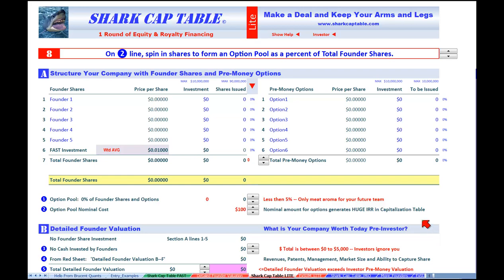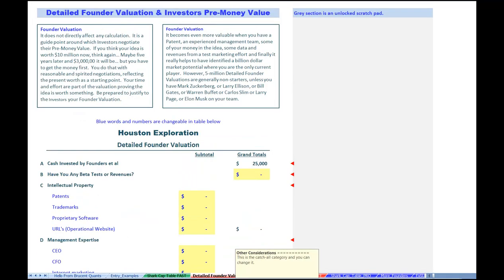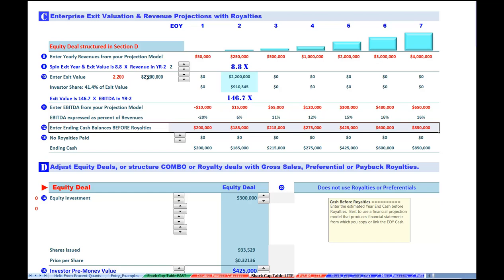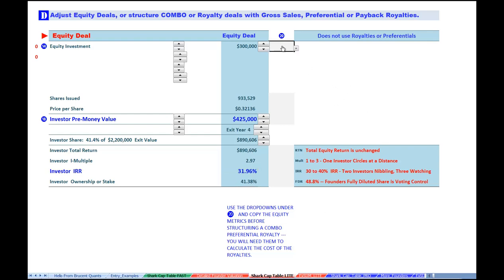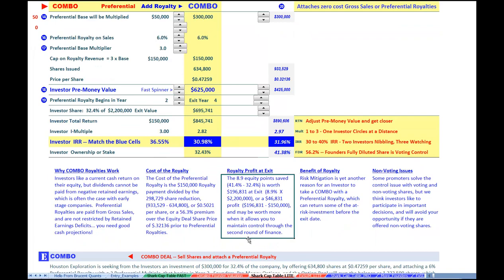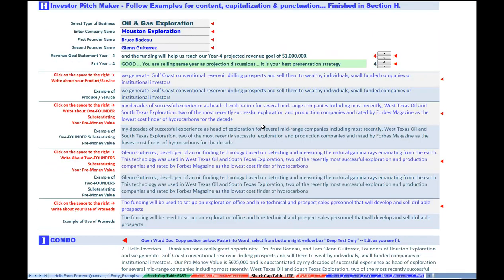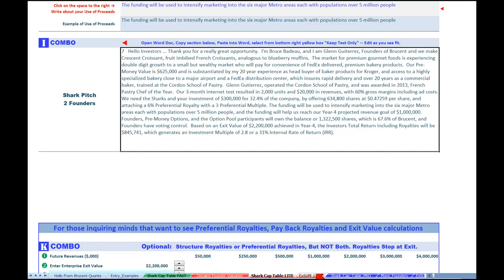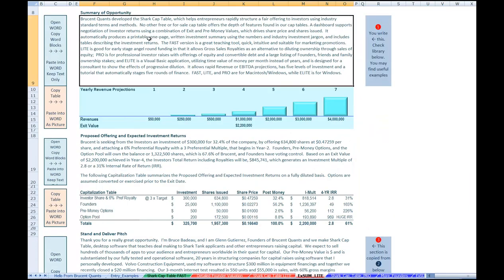Capitalization Table - Shark Cap Table LITE - GROSS Revenue Royalties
Best way to structure your company for a private capital raise using a COMBO of Equity and Preferential Royalties.  Shows how to do it with all the discussion to make you a pro at deal making and even assembles a one-page Executive Summary ...

Please also visit   SharkCapTable.com  & SharkCapTable.pro